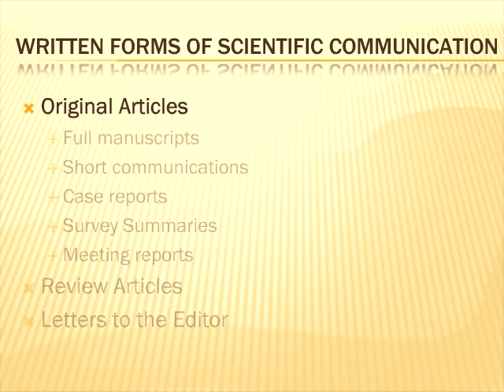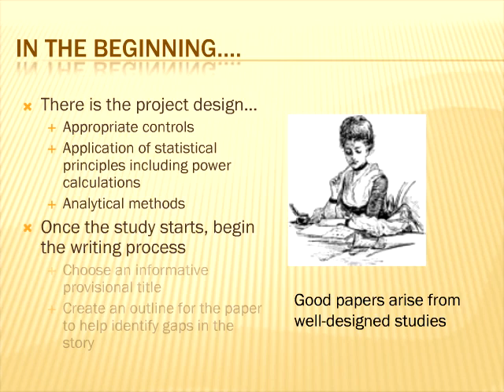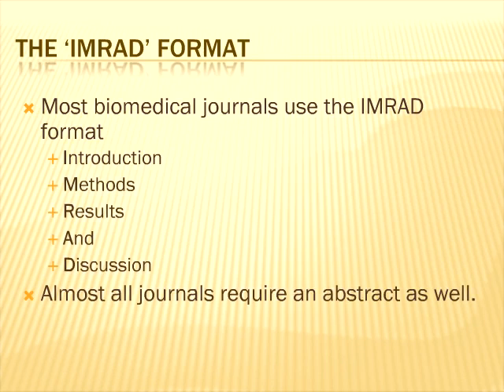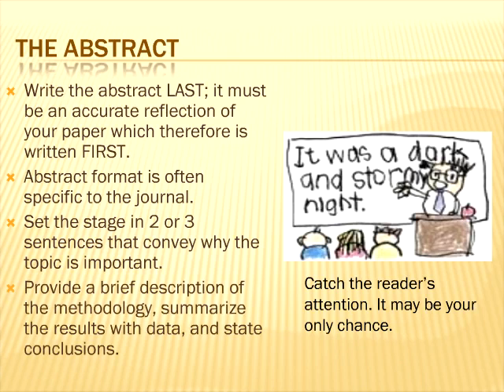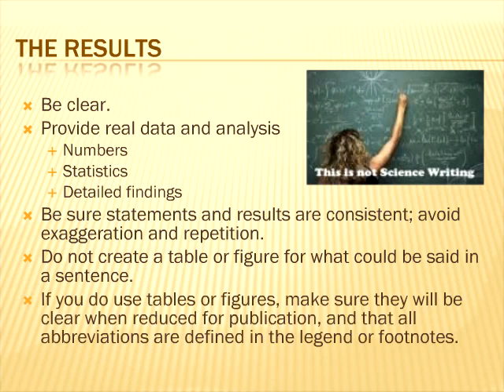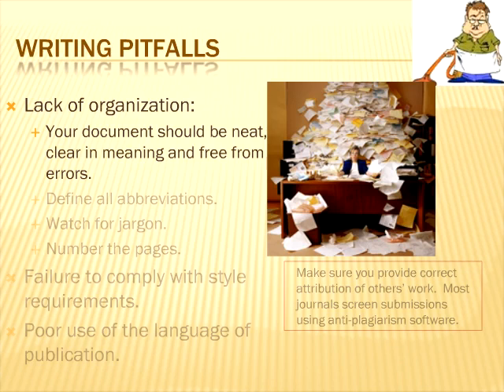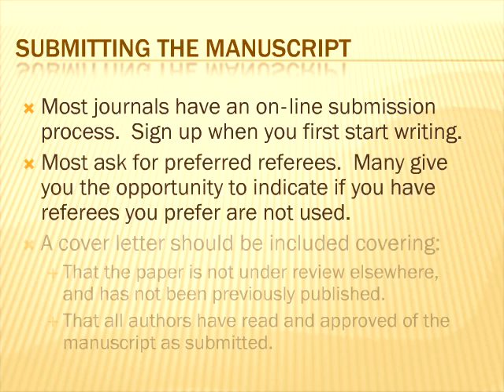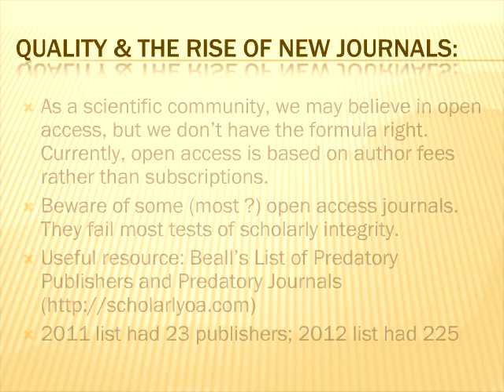How to get a paper published by Dana Devine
In this webcast, Dana Devine will provide all the key tips and tricks of how to write a high-quality article.